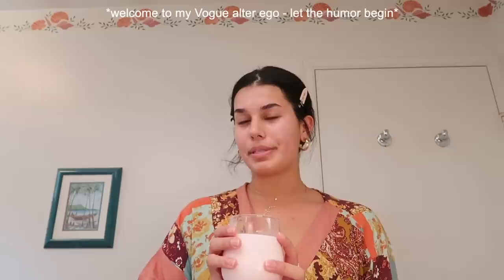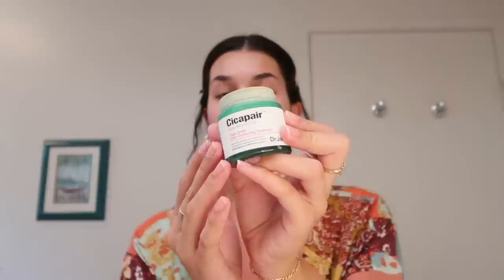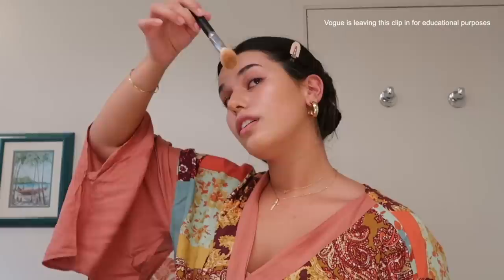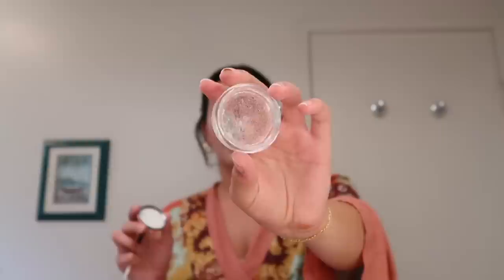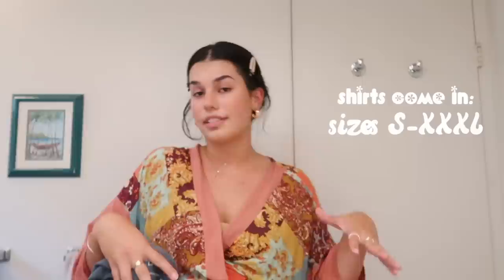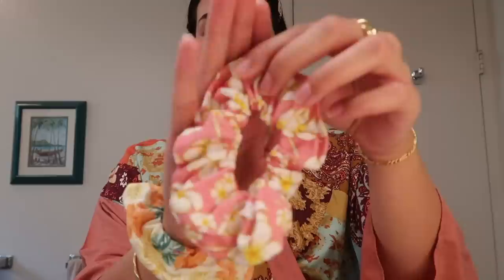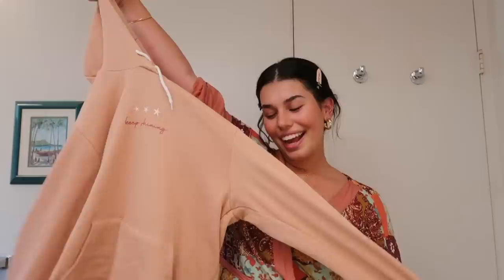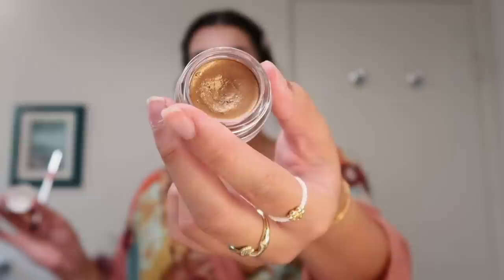Pretending I'm in a VOGUE Beauty Secrets Video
Pretending I'm in a VOGUE Beauty Secrets Video - THE DAY IS HERE!
I'm so proud of this collection and I hope you love it to. Whether or not you buy anything.. THANK YOU for your love and aloha.

⇩ MAKEUP USED ⇩
✰ LINKS ✰

The Crystal Casino - Just a Memory

ethnicity: Italian, Filipino, Portuguese, Hawaiian + a lot more haha I'm very mixed!
where are you from? I was born & raised on O'ahu, Hawai'i

thank you for supporting me & for watching my videos! big kiss xoxo
if you see this, comment "i see u" lol